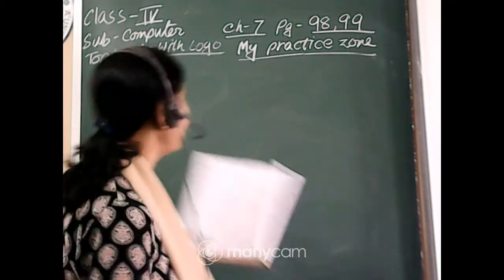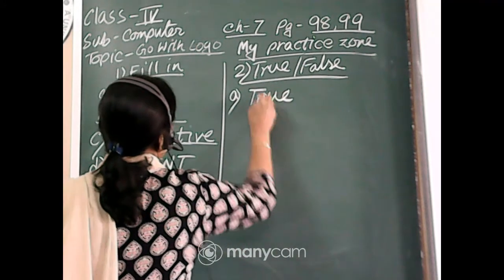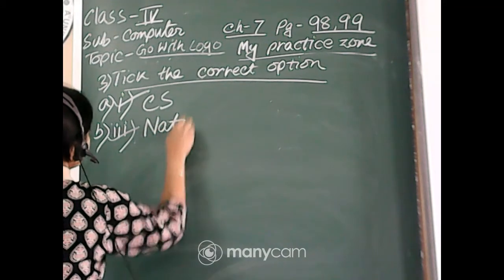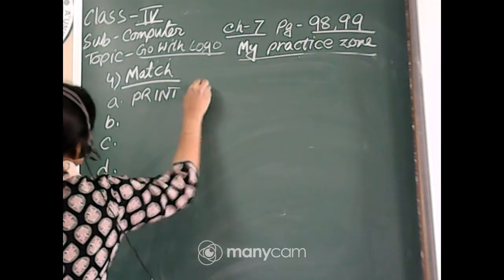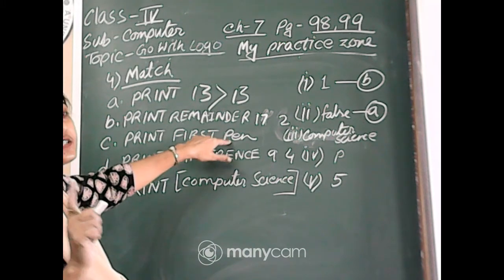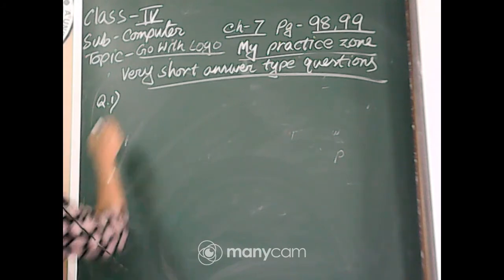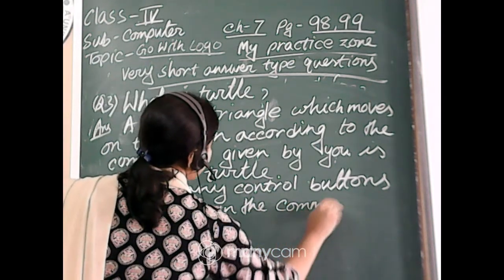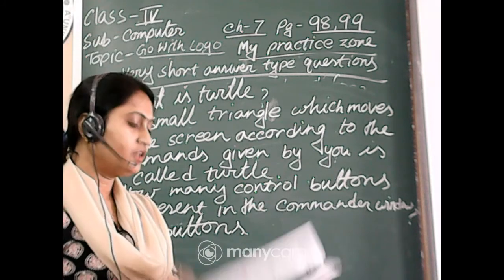CLASS : IV SUBJECT : COMPUTER (OFFLINE)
CLASS : IV
SUBJECT : COMPUTER
TOPIC : GO WITH LOGO  ( EXERCISE )
TEACHER :  SANGITA PAL